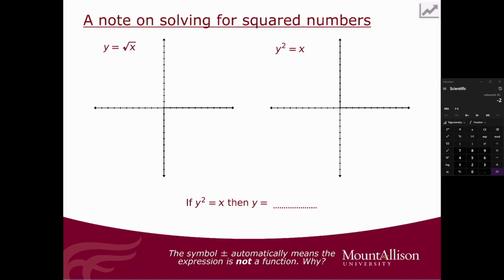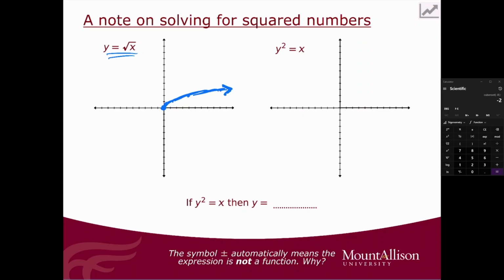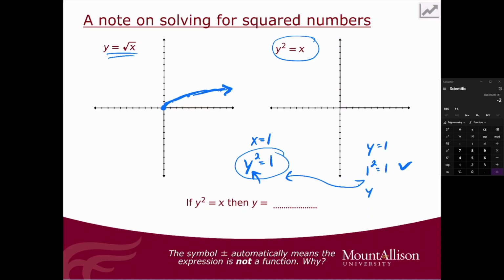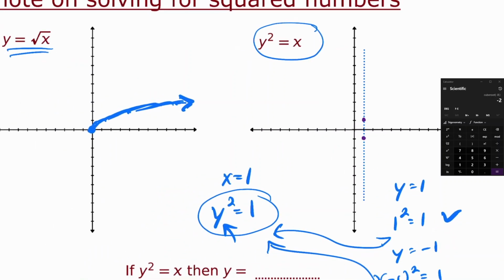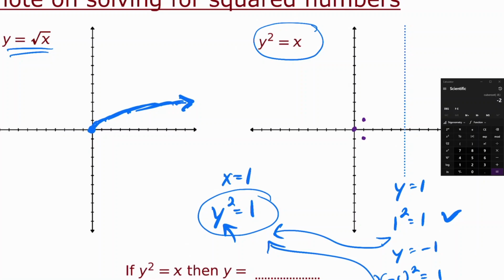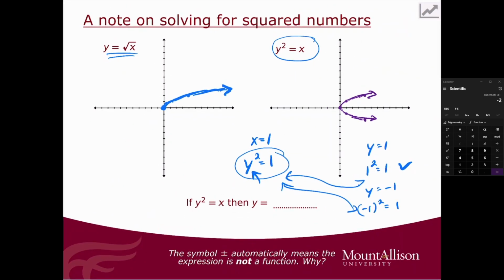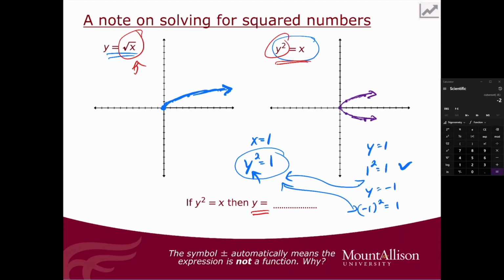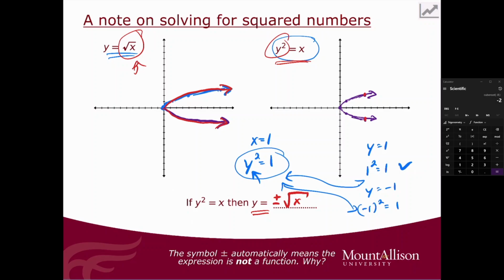Solving for Squared Numbers